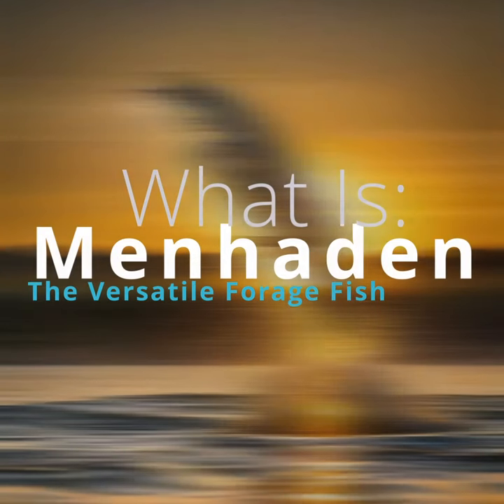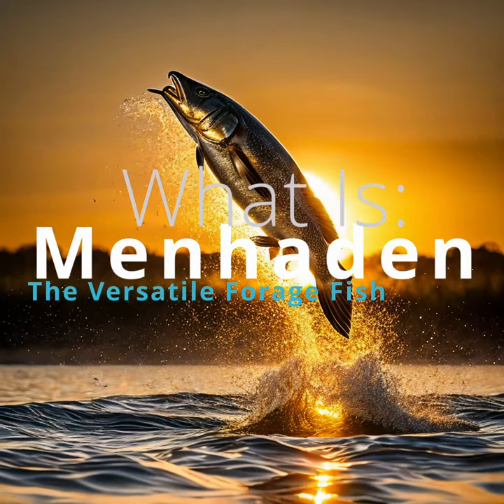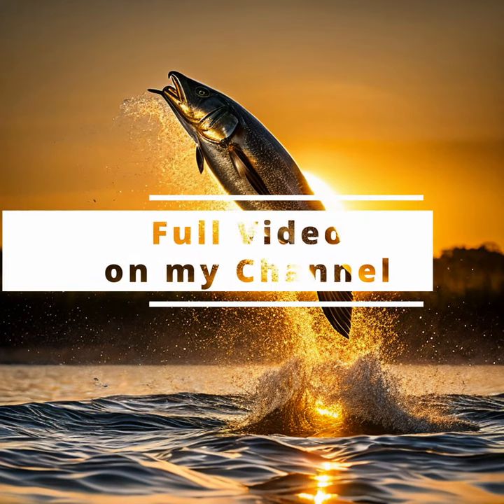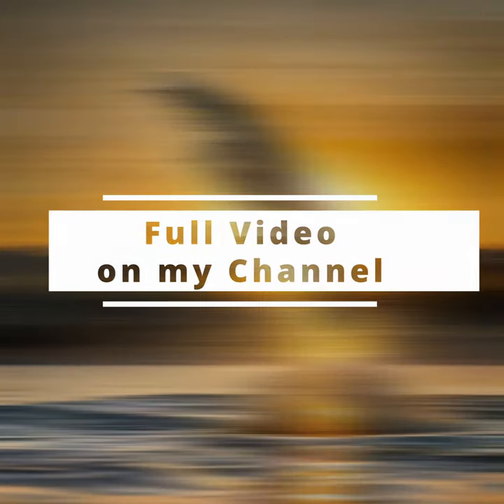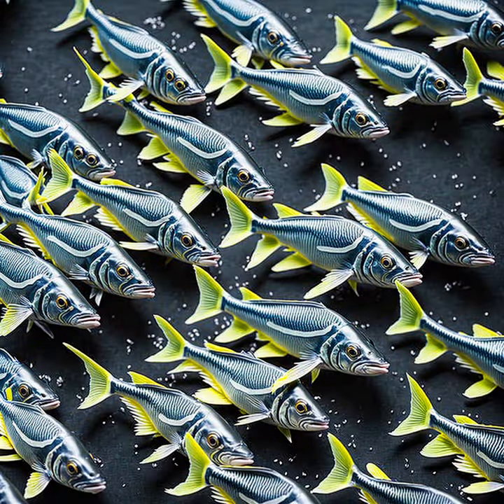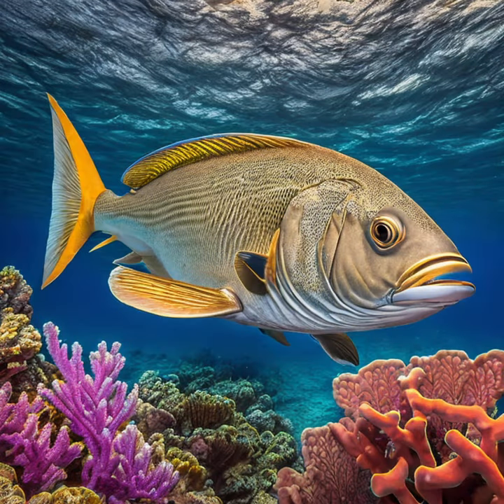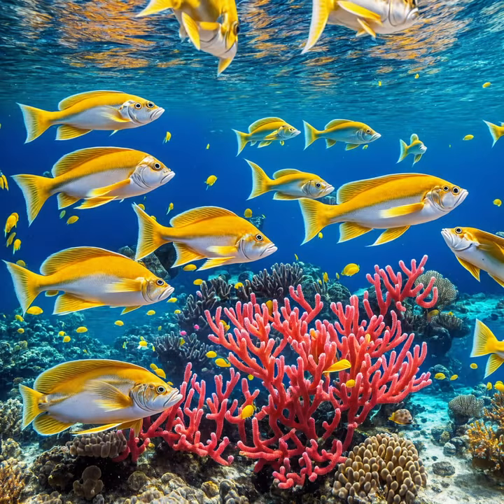What Is: Menahden, the Versatile Forage Fish